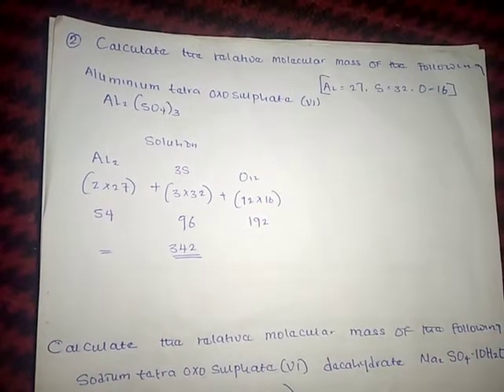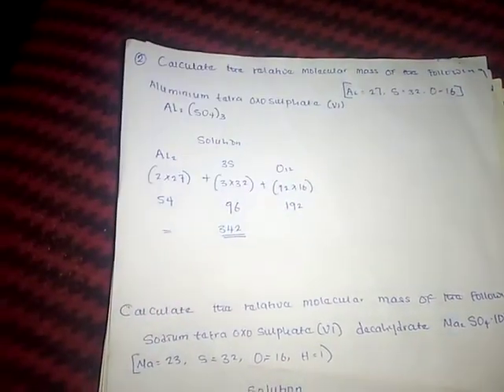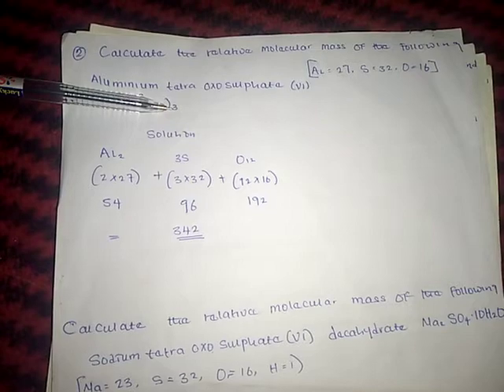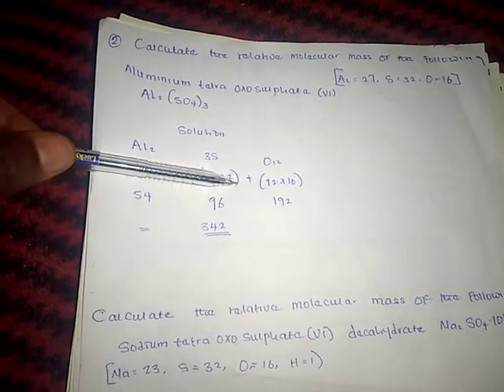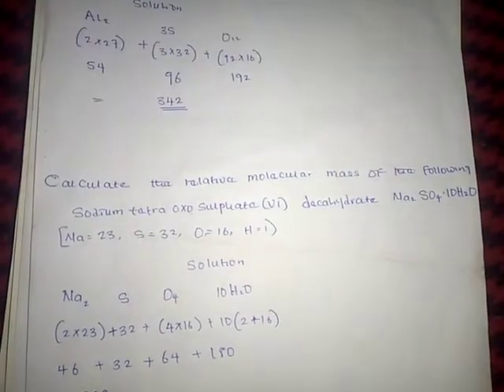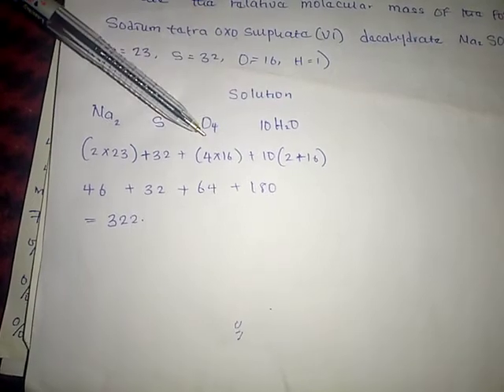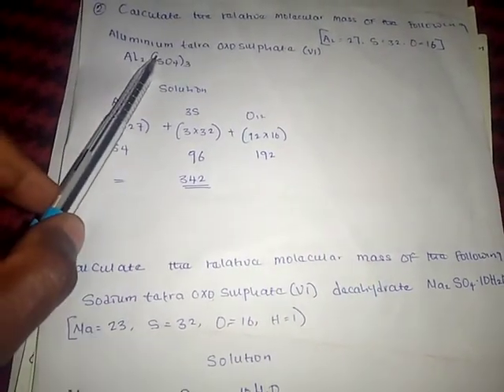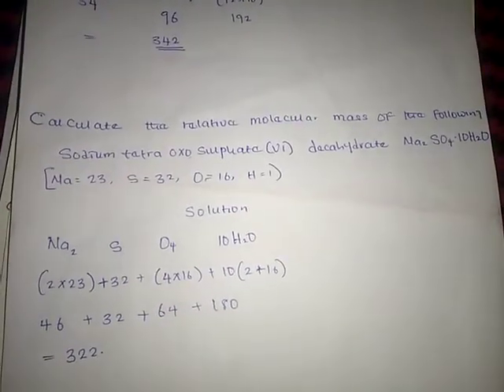Relative Molecular mass Calculation